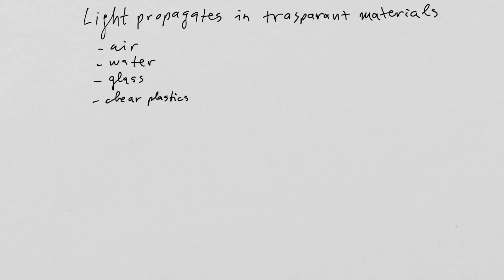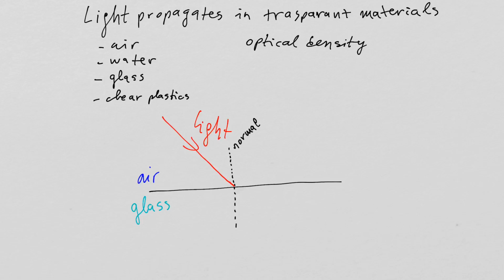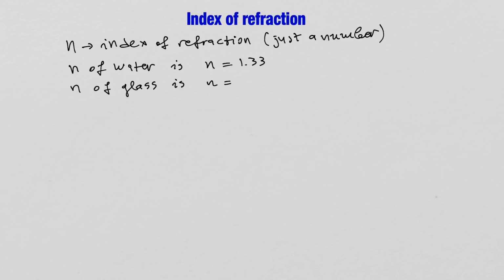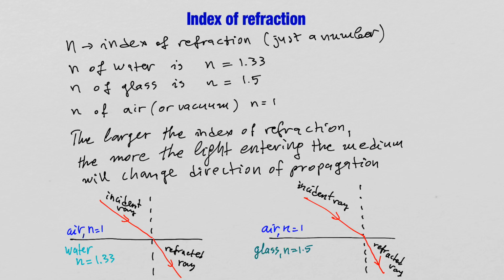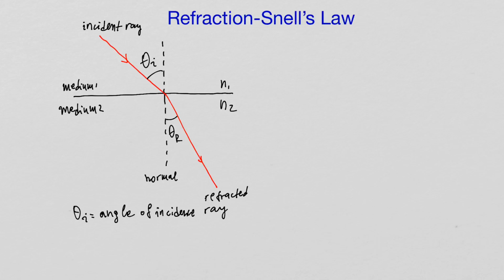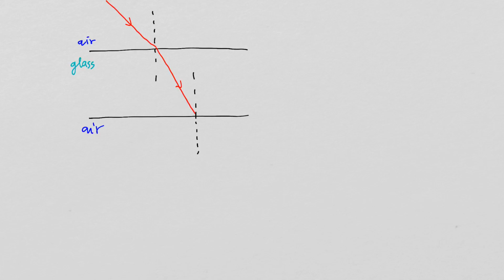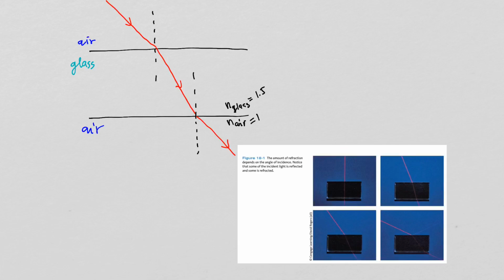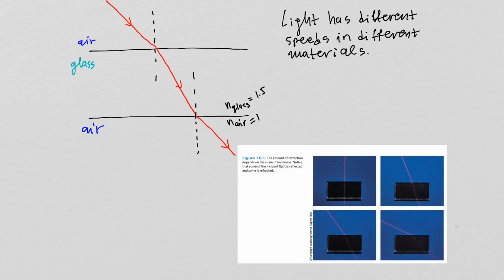Refraction of light